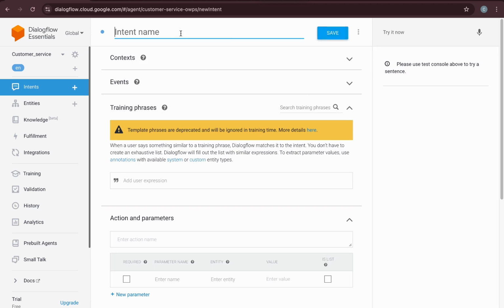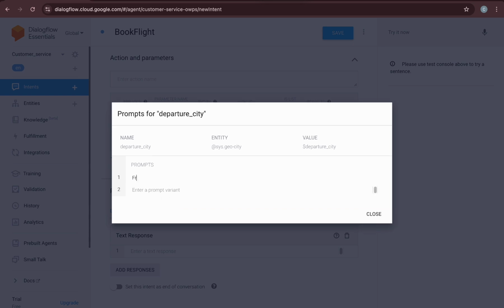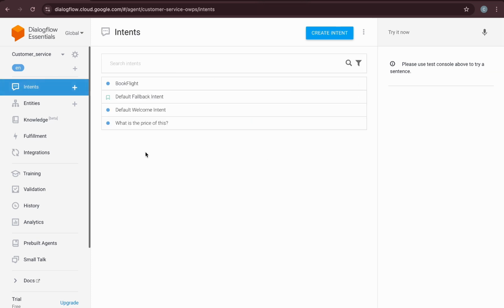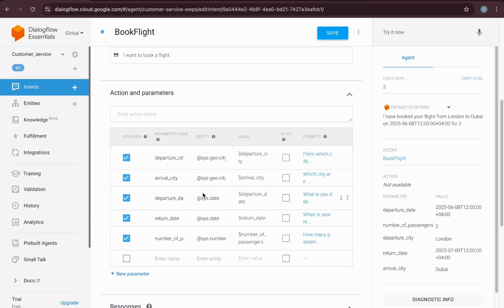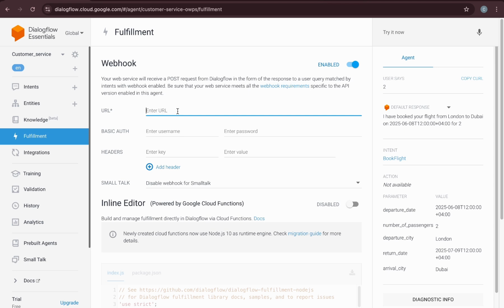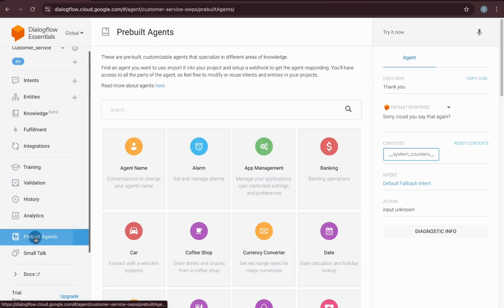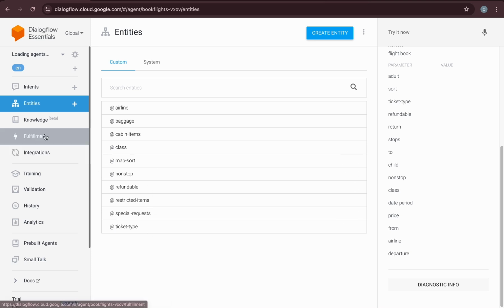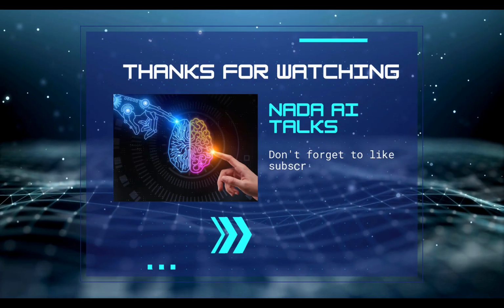How to Create an AI Chatbot for Bookings | Entities & More | Dialogflow Step by Step Guide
Have you ever wondered how to create an advanced chatbot that can handle bookings and answer FAQs, but thought it was too complicated? In this comprehensive tutorial, join me as we build one step-by-step using Dialogflow!

In this video, you'll discover:

00:00 - 00:30 - Intro - See the comments that inspired this video.
00:31 - 04:27 - Preparing Intents and Entities - Learn how to set up the BookFlight intent and other necessary parameters.
04:28 - 05:50 - Training and Testing - Train your chatbot to accurately capture and respond to user inputs.
05:51 - 07:37 - Follow up & Custom entities - Brief explanation about them
07:38 - 09:39 - Deploying the Chatbot - See a quick demo on how to deploy your chatbot using fulfillment and integrations.
09:40 - 11:35 -  Exploring Prebuilt Agents - Discover prebuilt agents in Dialogflow and how they can help you.
11:36 - 11:57 - Quick recap
11:58 - 12:57 - Performance Testing  - Test your chatbot’s performance and identify areas for improvement , and get a teaser on enabling small talk in your chatbot for a more interactive experience.
12:58 - 13:32 - Wrap up and Outro

Let's empower more people to build their own chatbots and make the world a more interactive place! 🌐💬